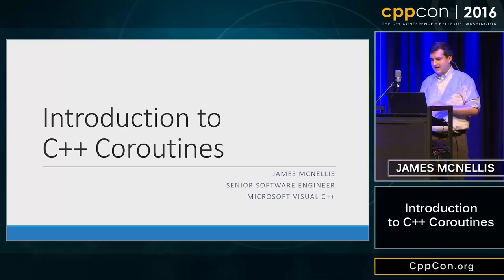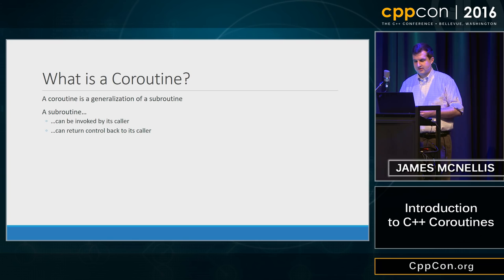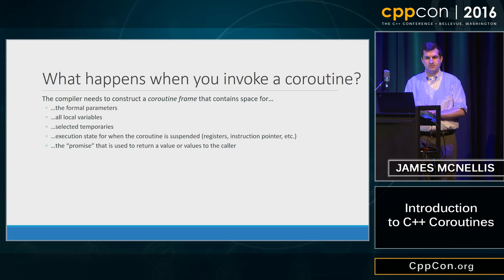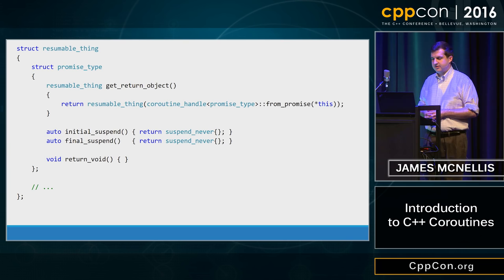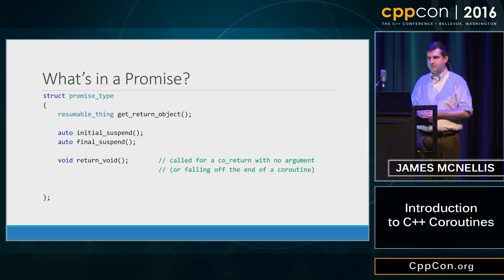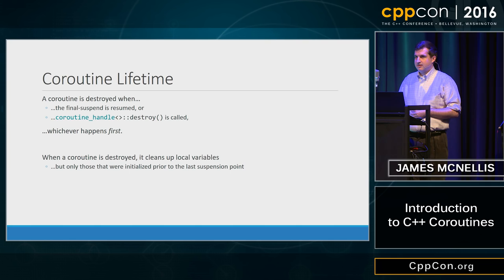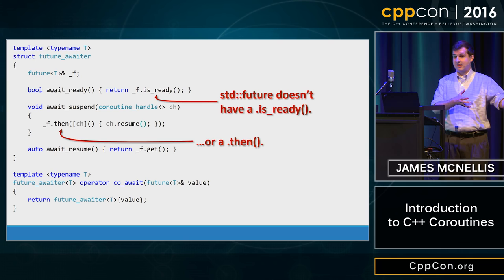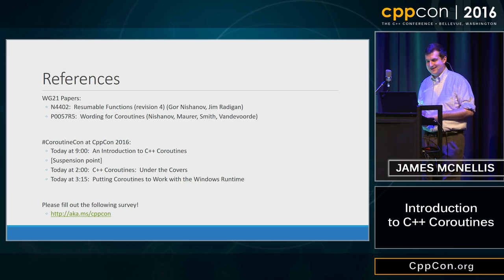CppCon 2016: James McNellis “Introduction to C++ Coroutines"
One of the most interesting new features being proposed for C++ standardization is coroutines, formerly known as “resumable functions”. C++ coroutines are designed to be highly scalable, highly efficient (no overhead), and highly extensible, while still interacting seamlessly with the rest of the C++ language.

This session will consist of an in-depth introduction to C++ coroutines. We will begin by looking at the rationale for adding coroutines to the C++ language. We will then demonstrate and explain a sequence of coroutines that gradually introduce the features of C++ coroutines. This part of the talk will show both how to write various forms of coroutines and also how the coroutines extensibility model enables existing libraries to be non-invasively adapted to work with C++ coroutines.
James McNellis
Senior Software Engineer, Microsoft Visual C++
James McNellis is a senior engineer on the Visual C++ team at Microsoft, where he works on C++ library design and is responsible for the Microsoft C Runtime (CRT) and C Standard Library implementation. He can be found on Twitter at @JamesMcNellis and can be found elsewhere